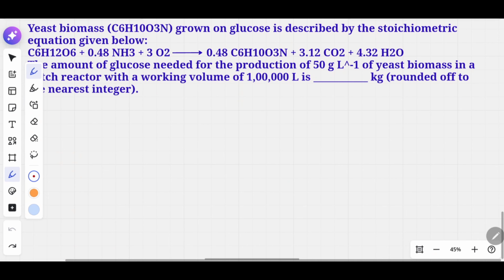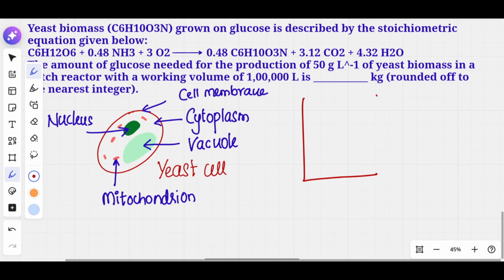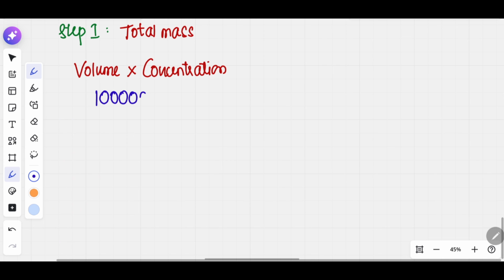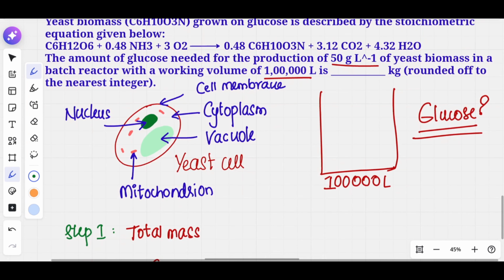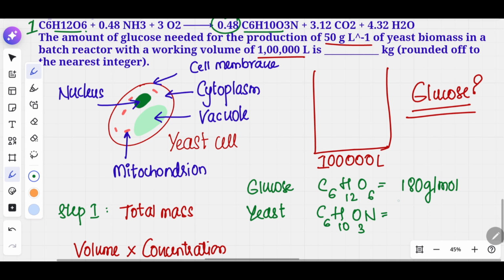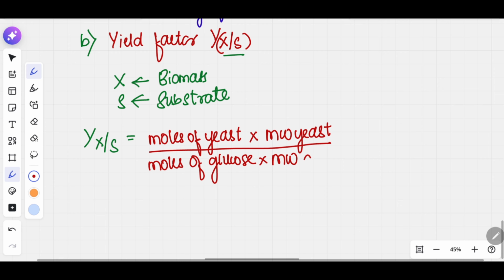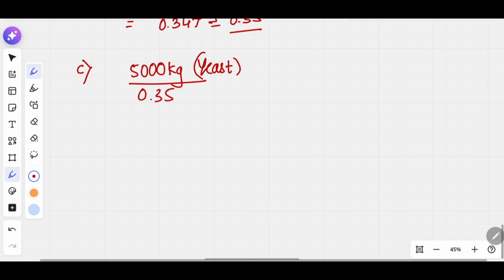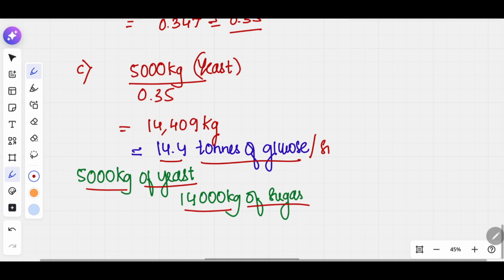Yeast Biomass Calculation, Stoichiometry of growth, Bioprocess Engineering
In this video, we breakdown a common GATE question involving the stoichiometry of yeast growth on glucose.
1. How to calculate total biomass from concentration and volume
2. How to determine molecular weights for Glucose and Yeast
3. Using stoichiometric coefficients to find the substrate requirement